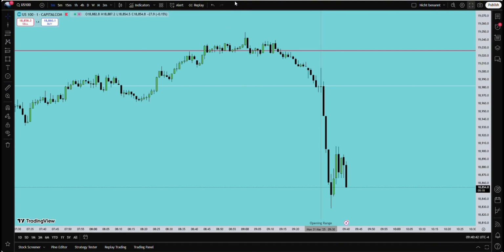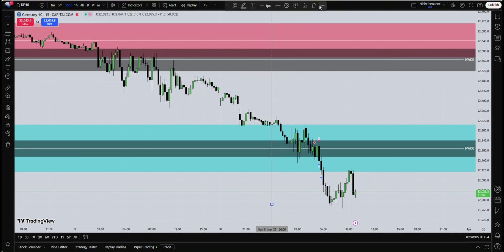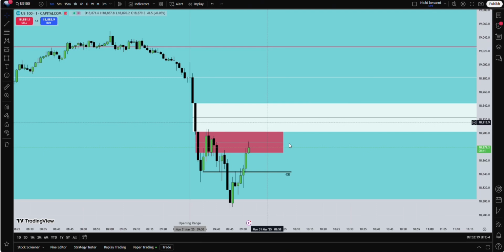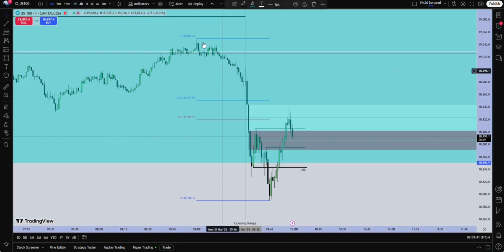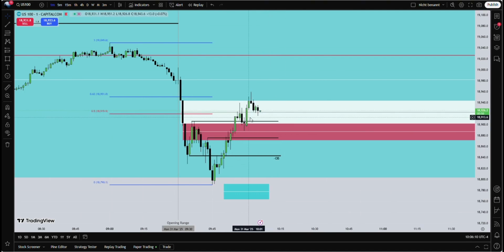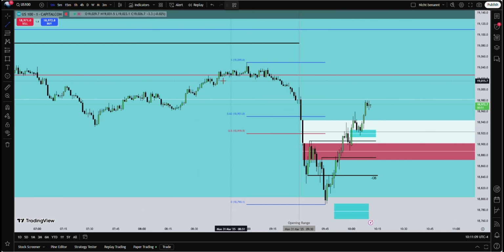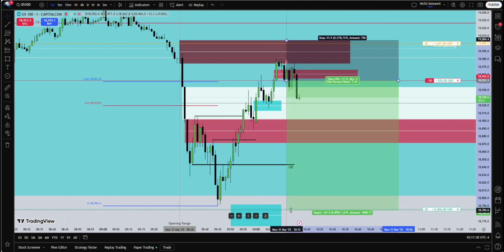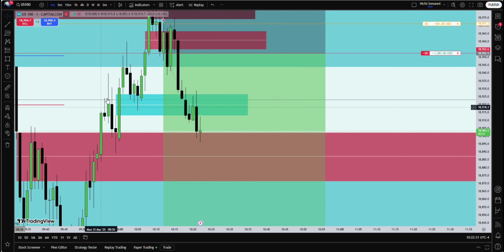“MTJ / Live Trades 2025 Mentorship “ Lecture.8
In this Lecture I trade the Opening Range and the London Close macro and the trade was a counter trend targeting for the Sellside Liquidity
US100/ in the next Lecture I’m gonna take a trade on the Ger40 trading the London Session for the first time in the 2025 mentorship.

Usually you guys know that I only trade the NY am/pm Session but for the Dollar pairs and. the Europe markets I only trade the London Session because the volatility is only there and of course if there is news .